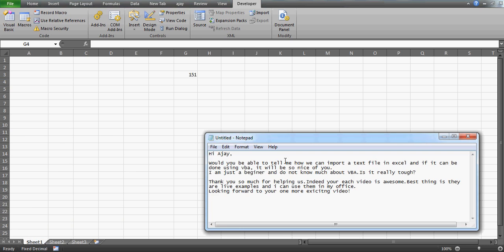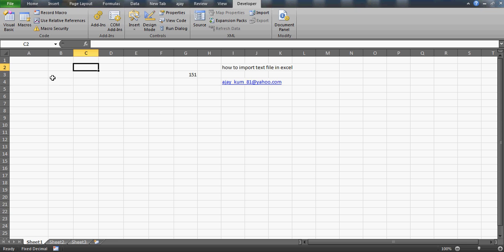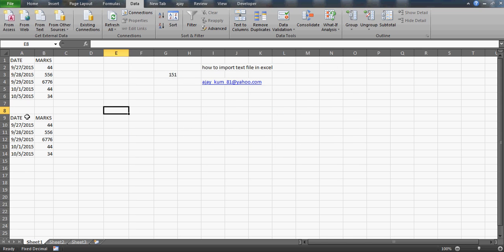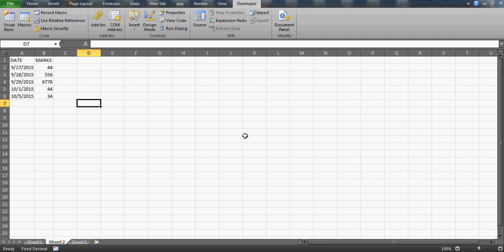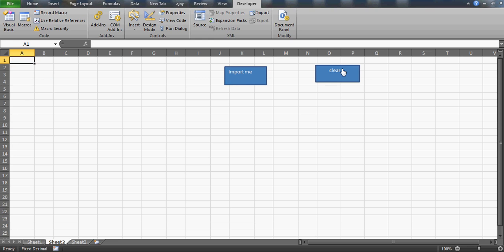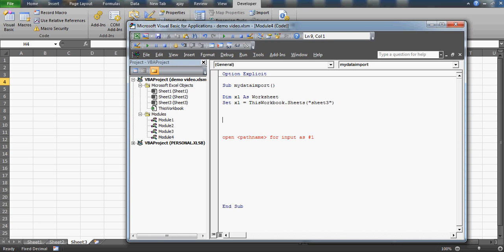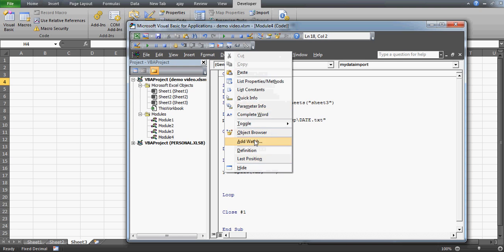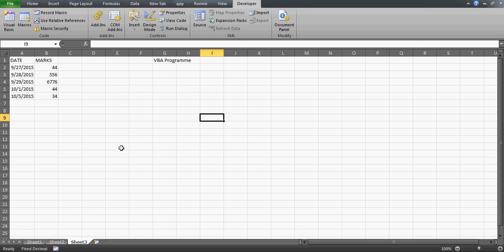Learn Excel - Video 151 - How to import text file in excel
Methods to import text file in excel- VBA,Using Ribbon,Using macro editor